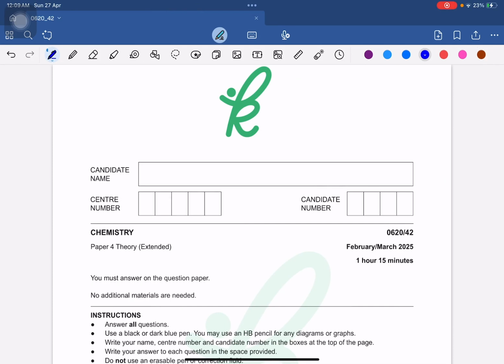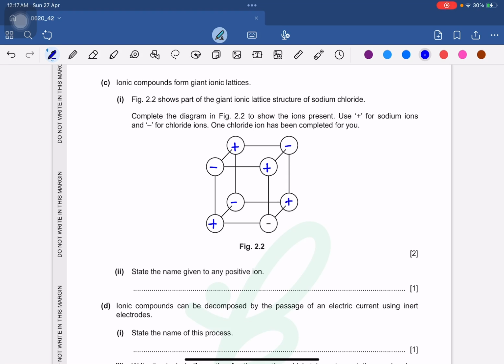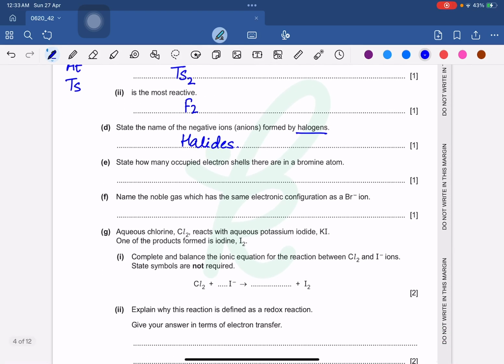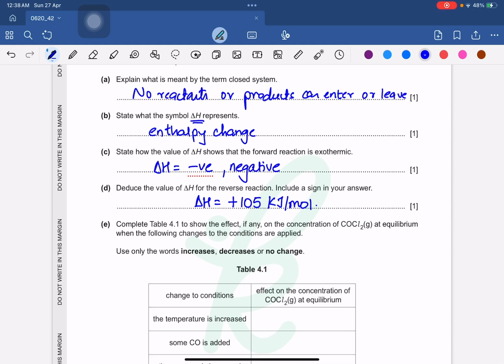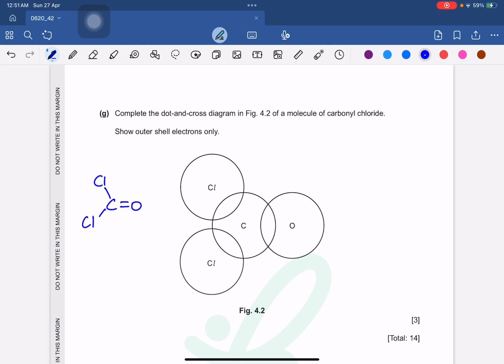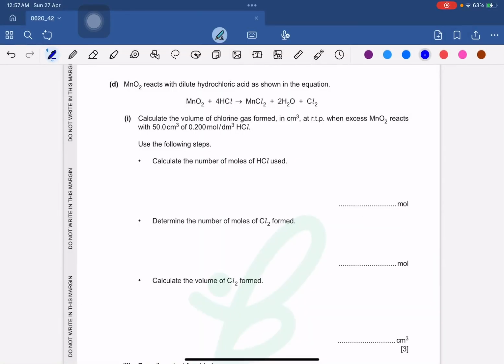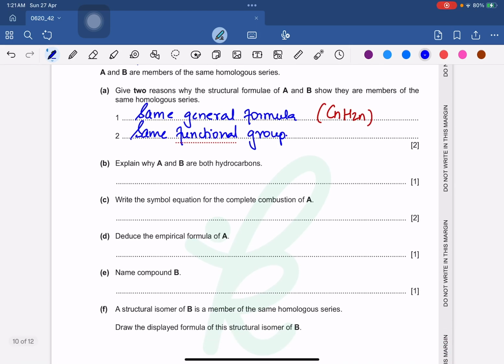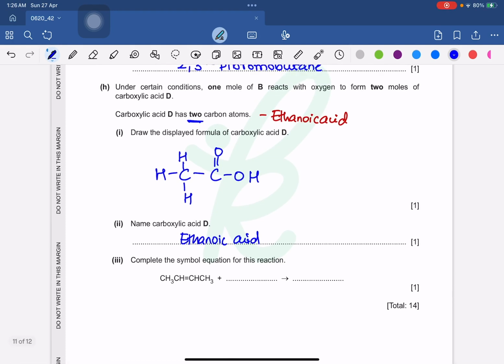IGCSE Chemistry 0620 | Feb/March 2025 | Paper 4 Variant 2 | Full Past Paper Solution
Get exam-ready with this detailed step-by-step walkthrough of the IGCSE Chemistry (0620) Paper 4 Variant 2 from the Feb/March 2025 session!
We break down each question clearly, highlight common mistakes, and share tips to help you maximize your marks in the extended theory paper.

Whether you’re reviewing for mocks or final exams, this is the perfect tool to strengthen your concepts and exam technique.